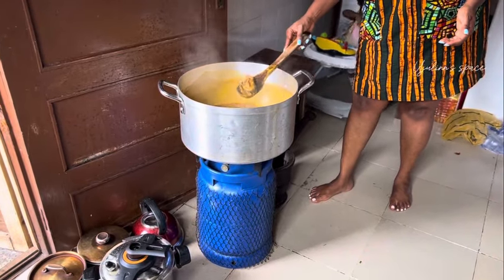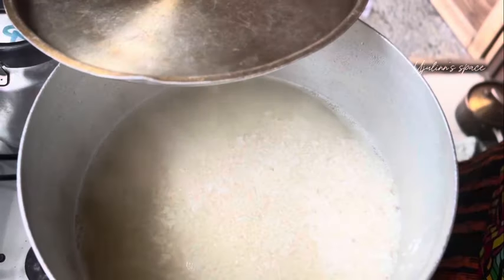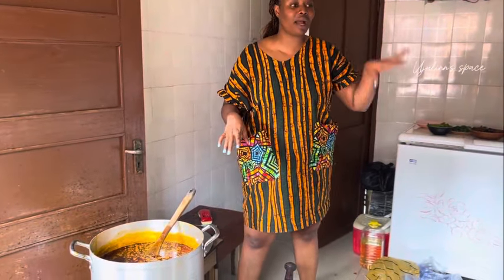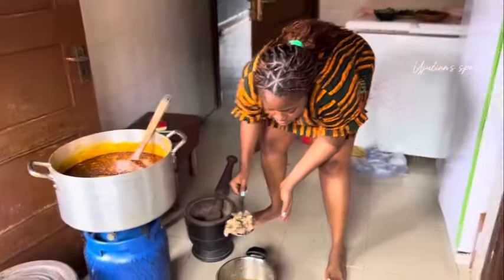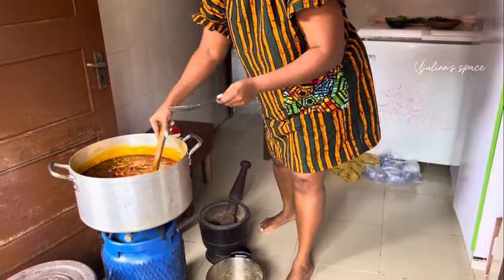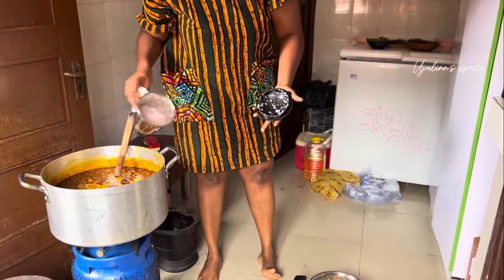VLOG_ SURVIVING AS A MOM OF 3 LIVING IN NIGERIA| COOK SUNDAY SPECIAL WITH ME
VLOG; STRUGGLES OF A MOM OF 3 IN NIGERIA| SHOP WITH ME| MY BABY STARTS SCHOOL & MORE

A productive day in a Life of Nigerian Mom of 2(spend the day in my local fashion store)